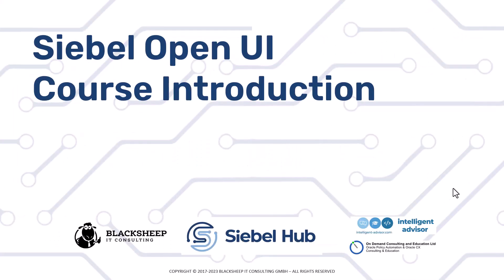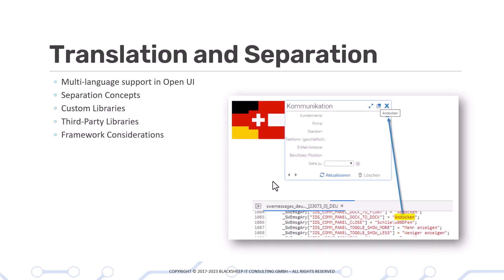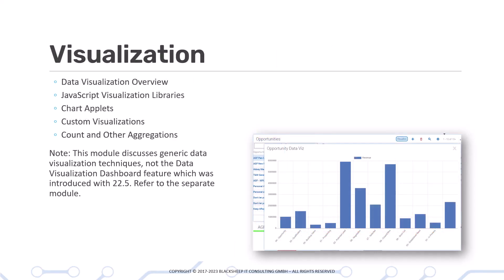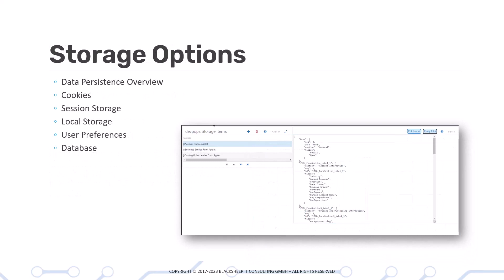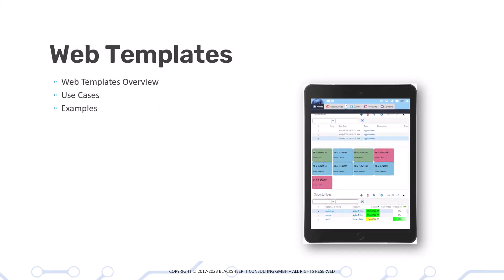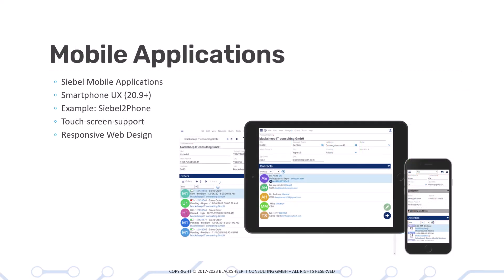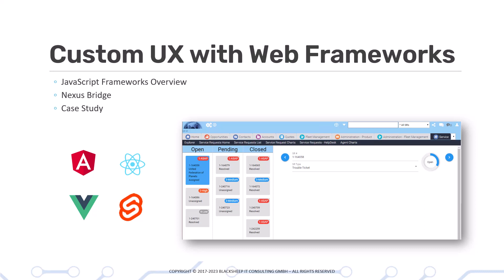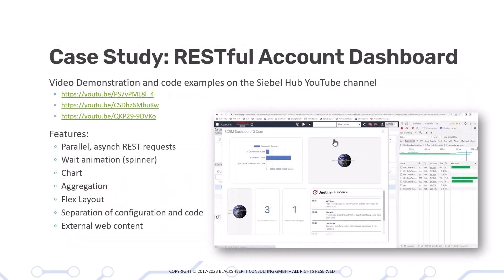Siebel Open UI Professional - Course Introduction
Learn Siebel Open UI from the source with the Siebel Hub Learning Experience.

Developed by Alexander Hansal, co-author of the classic Siebel Open UI Developers Handbook, this course provides students with everything they need to excel as a Siebel Open UI developer and stand out from the crowd.